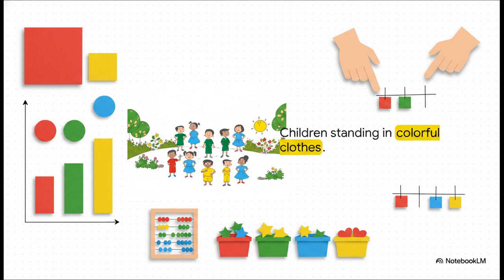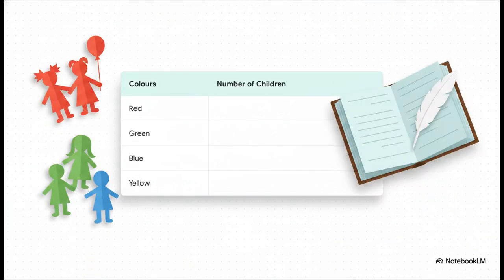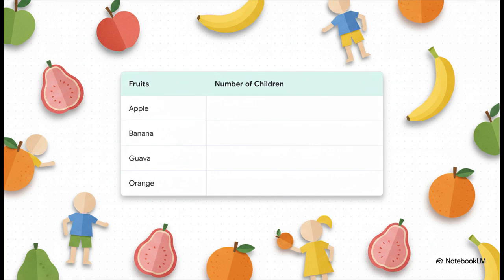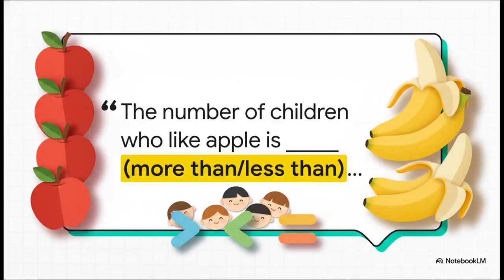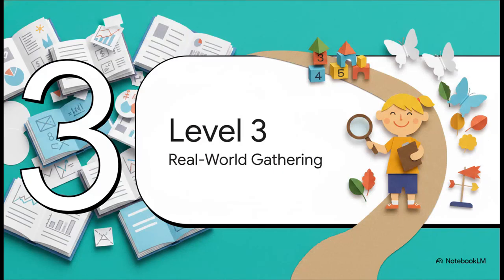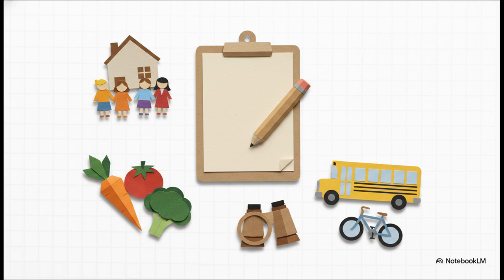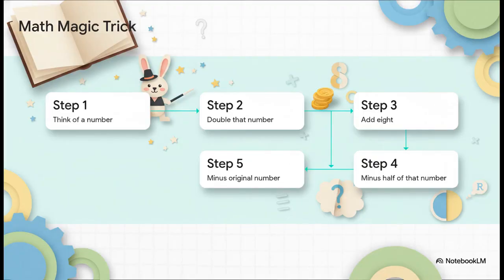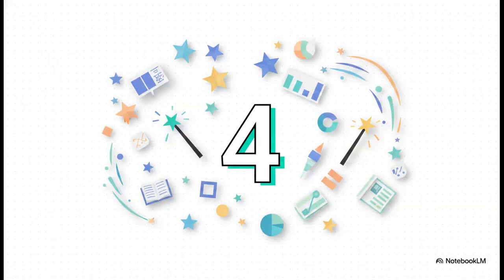DATA HANDLING | The Engineer Owl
Master data handling with simple, engaging methods designed for young learners. Learn how to make statistics intuitive and fun.

This guide focuses on teaching statistics to seven-year-olds by breaking down complex concepts into manageable lessons. We explore how to introduce core math for kids through relatable examples, such as comparing family sizes or sorting fruit preferences. By focusing on visual aids, these techniques help children grasp the basics of organizing information effectively.

We also cover the fundamental process of data collection, showing you how to turn raw numbers into clear, readable charts. Whether you are a parent or an educator, these strategies provide a solid foundation for helping children understand how to interpret the world around them using simple analytical tools. The goal is to make data handling accessible, removing the intimidation factor often associated with early mathematics.

0:00 Demystifying Data for Young Minds
0:50 Level One: Visualizing Simple Data
2:45 Level Two: The Power of Comparison
4:10 Level Three: Real World Data Research

Wisdom, Engineered.